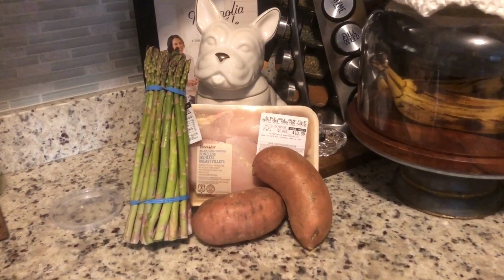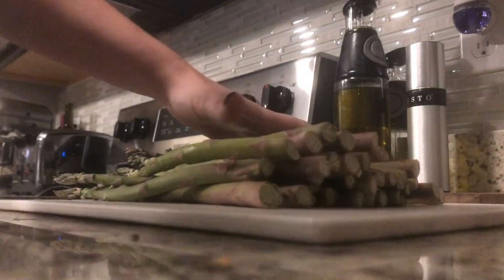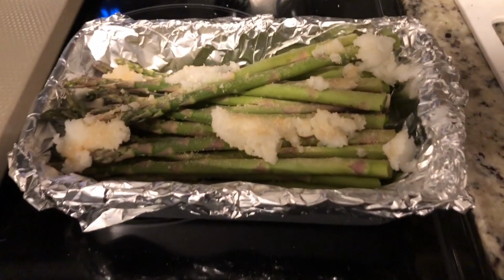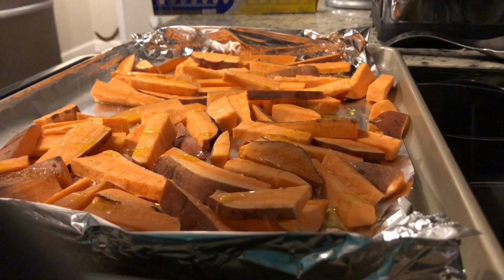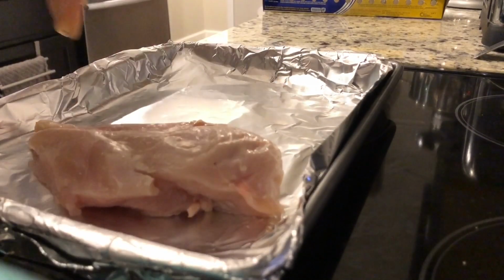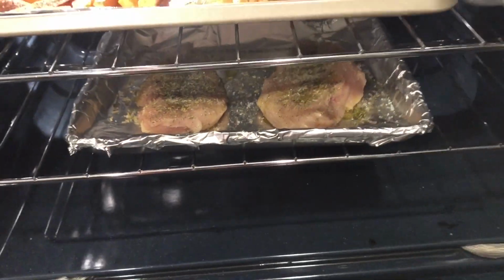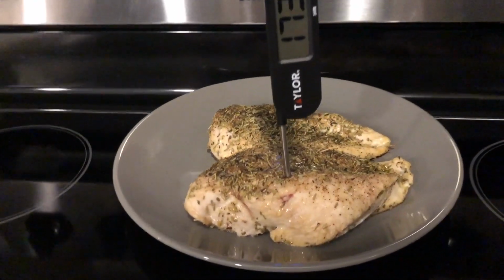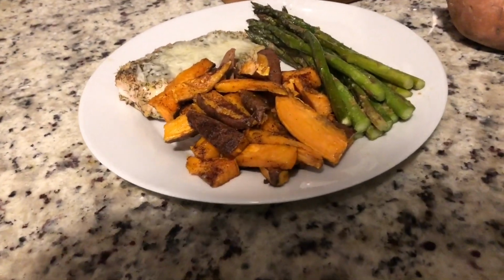WHAT'S FOR DINNER???// COOKING FOR TWO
Cook with me! Healthy dinner for two.

Ingredients:
2 chicken breasts
2 sweet potatoes
Asparagus
Roasted garlic powder
Ground Cinnamon
Sea Salt
Pepper
Rosemary
Thyme
Olive Oil
Coconut Oil